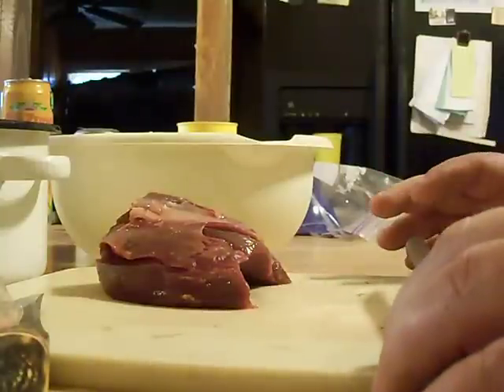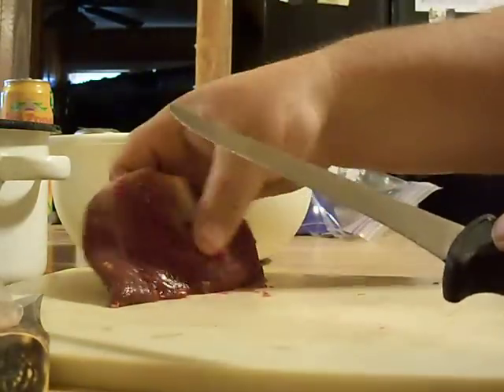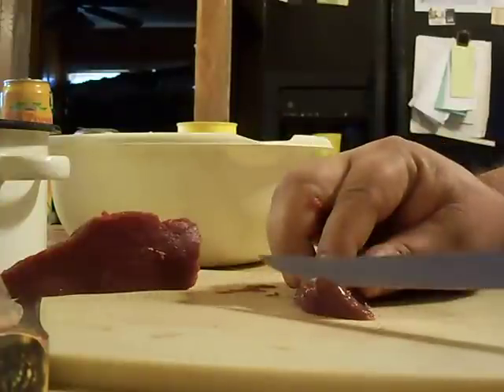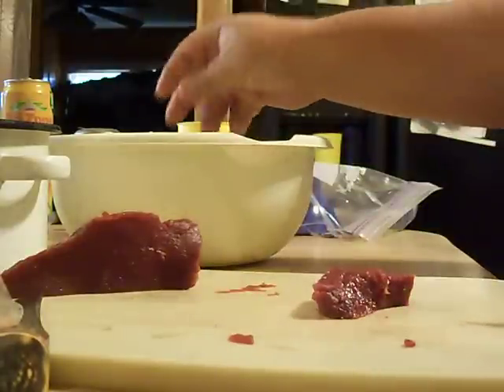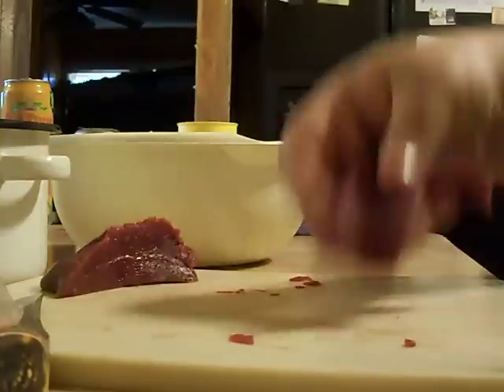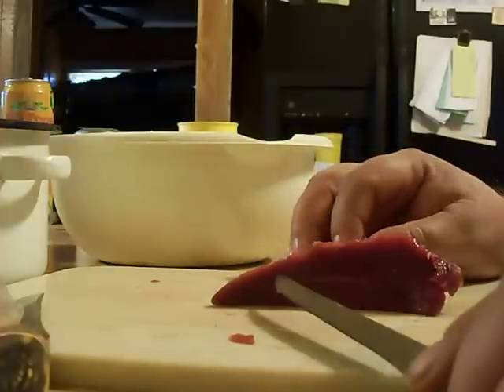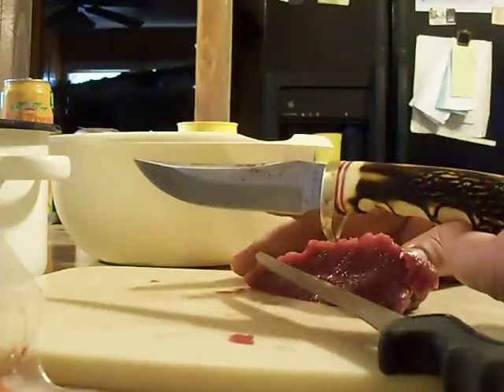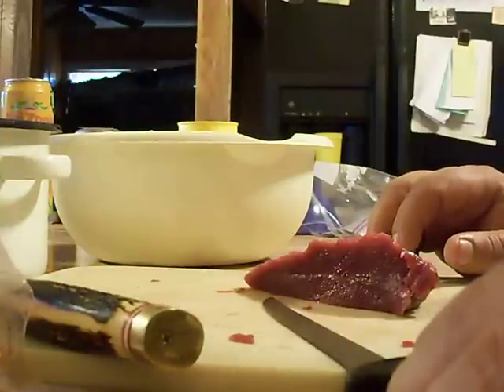preppin venison to can